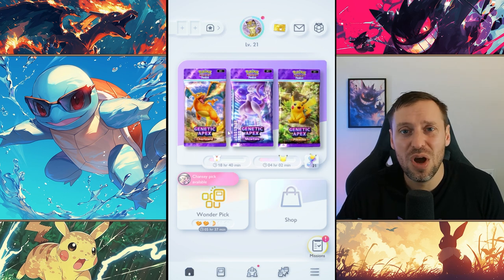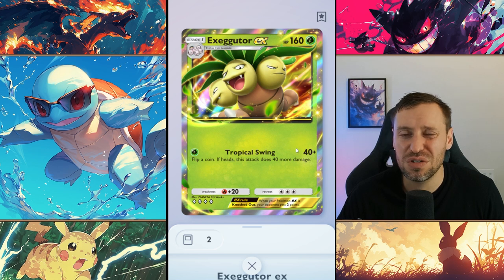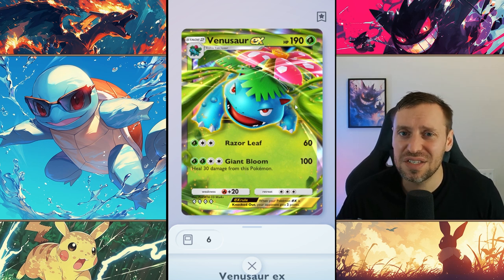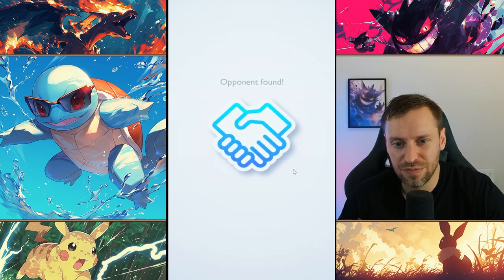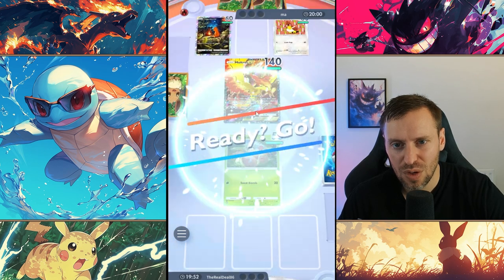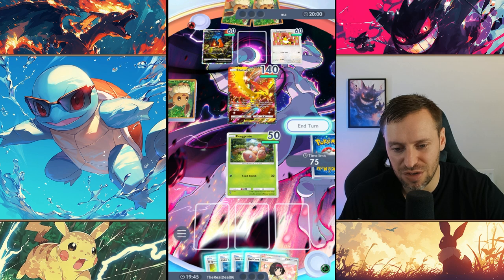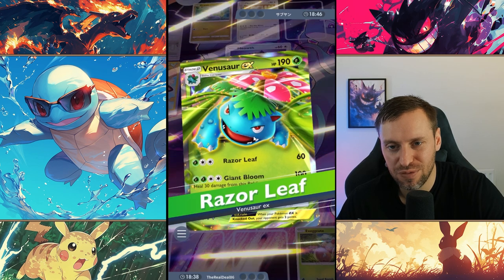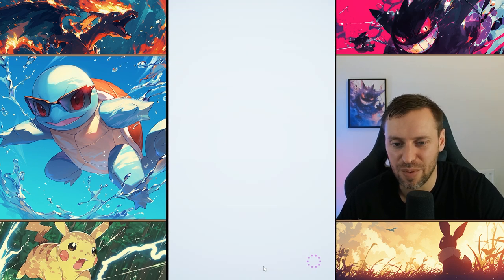POKEMON MASTER Reveals DEADLY Exeggutor & Venusaur COMBO